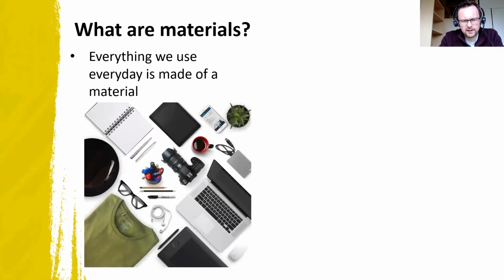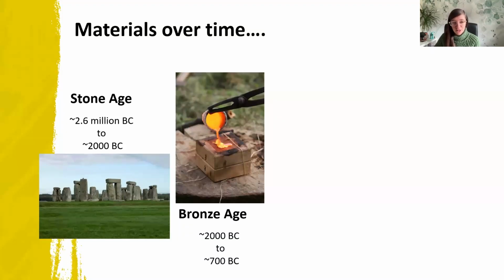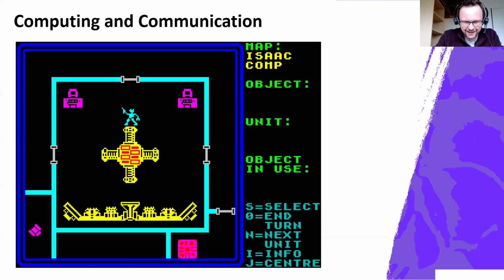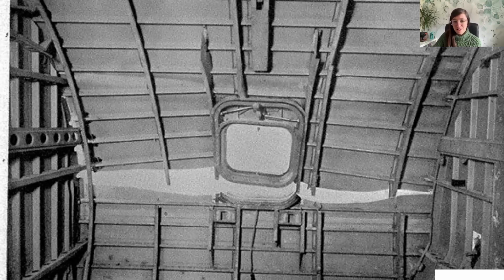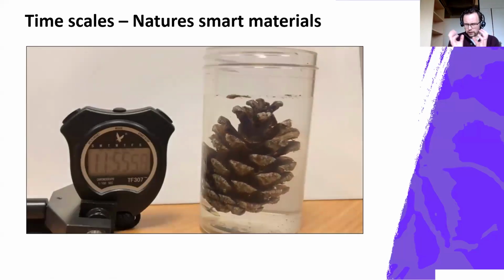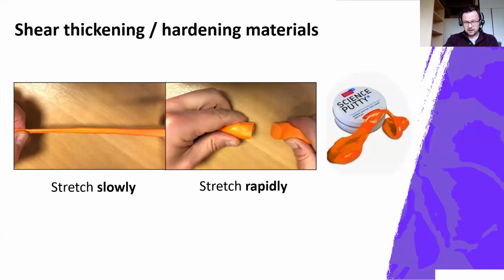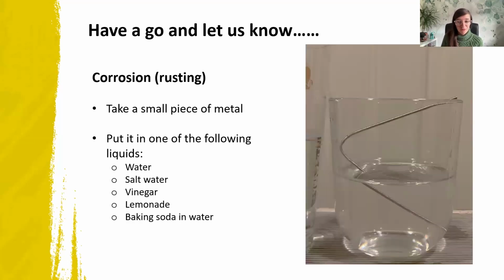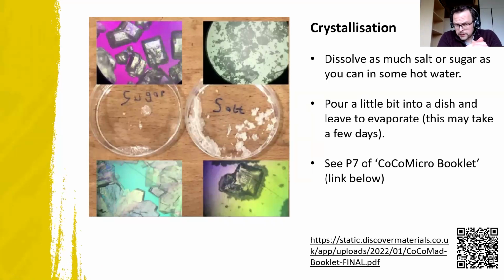Materials Science and Time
During British Science Week 2024 Becky Waldram and Chris Hamlett discuss different aspects of 'materials' and 'time' such as how time has defined eras of time to how materials behave on different timescales.

There are activities to try at home from about 11:58.